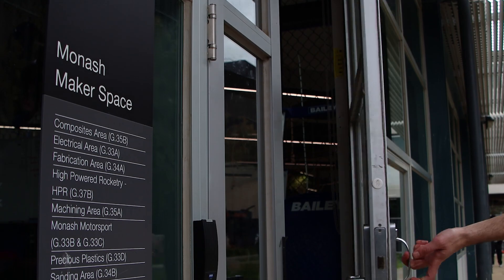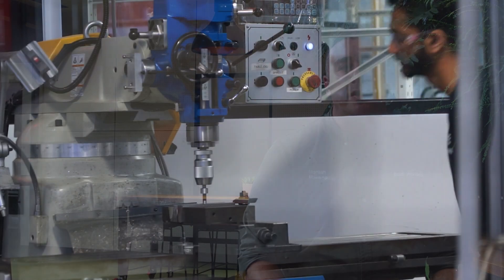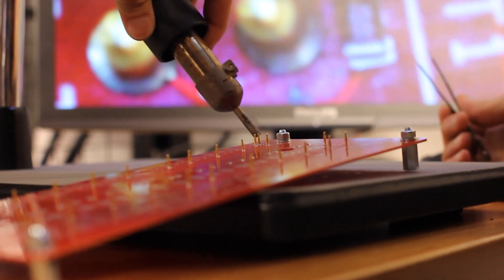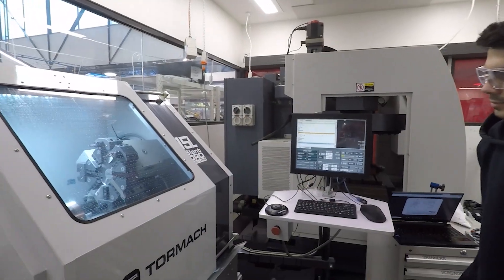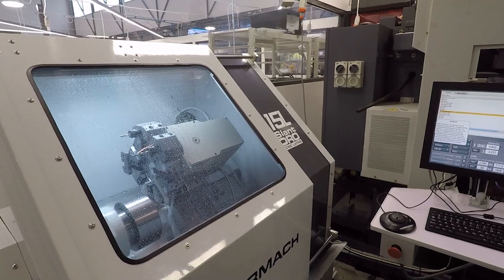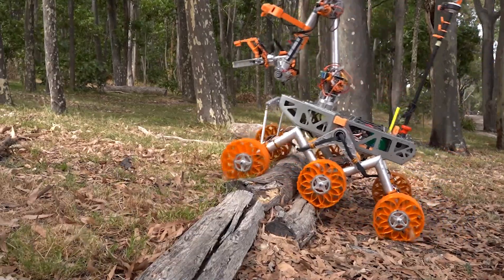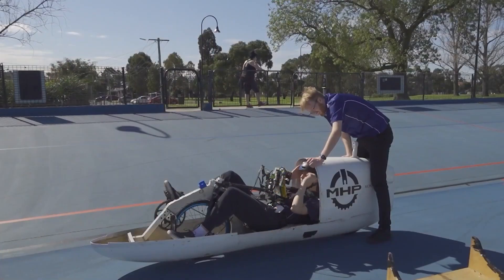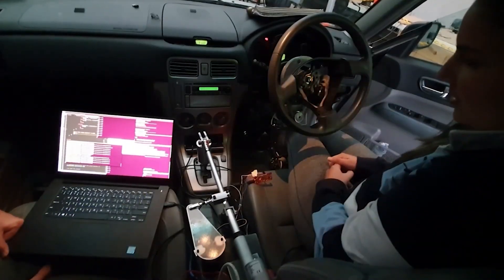Inside Monash Makerspace: Introducing the Home of our Student Teams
In this series, we explore how Monash Engineering students use the Monash Makerspace as a part of their student team projects. Watch our introduction to the Monash Makerspace by Associate Professor Scott Wordley.

For Monash Engineering Students, the student teams provide them with invaluable hands-on experience in areas such as project management, engineering design, and manufacturing. With a broad selection of electronics equipment, 3D printers, CNC machines, composite spaces, and more, the Monash Makerspace enables students to push the boundaries in their respective domestic and international competitions. Alongside their studies, this enables our students to graduate ready for industry, with a profoundly holistic understanding of the field.